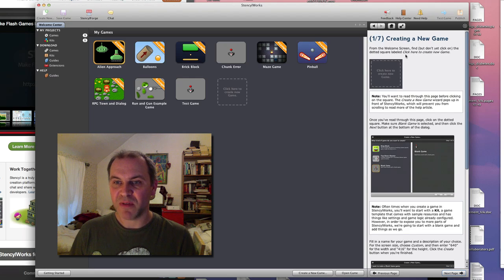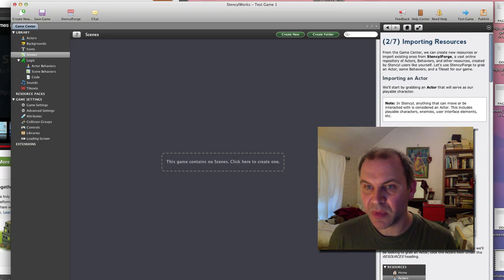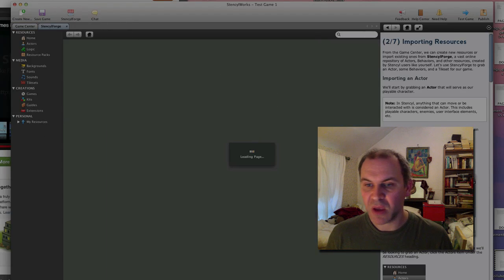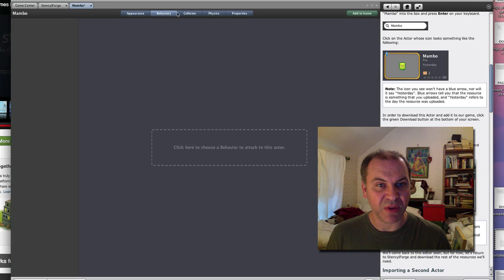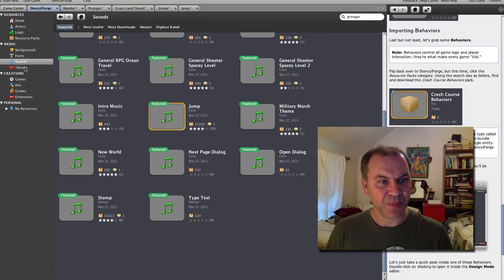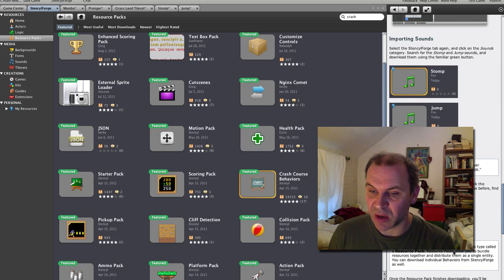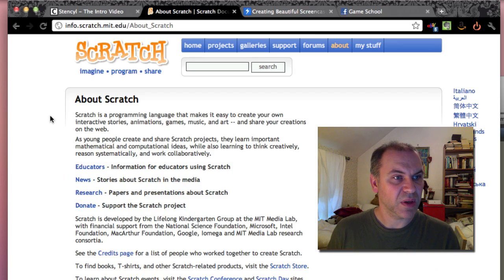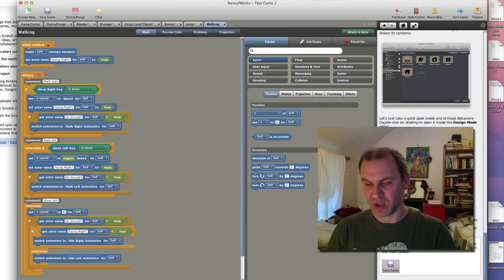Game school - Stencylworks walkthrough tutorial pt1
Hi this is a Game School walkthrough tutorial looking at Stencylworks 2D game making software for the PC and Mac (find it - join me as I work out how it works and what it looks like - Please like our Game School facebook page too to find out how to make free games on your own computer for information and a ton of links why games are good for you. too.